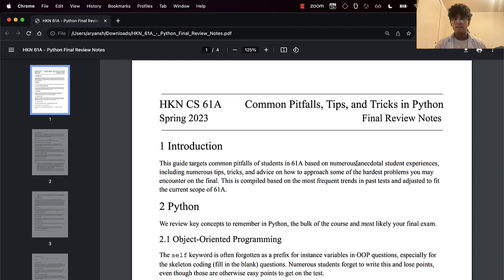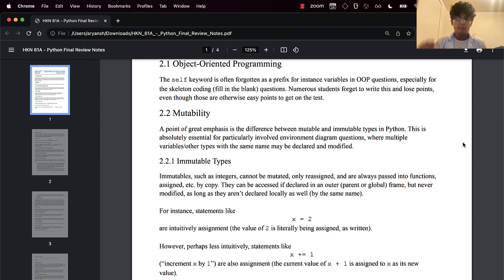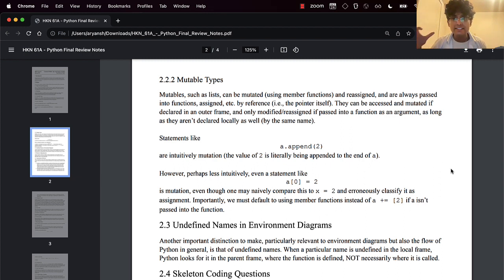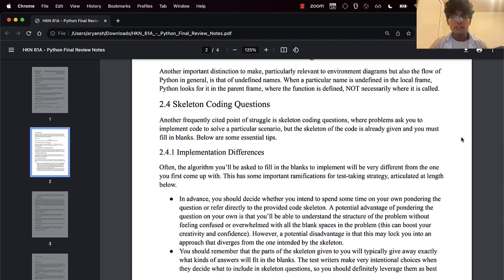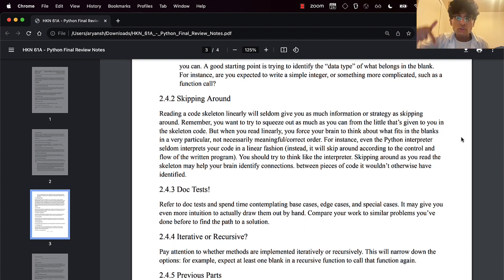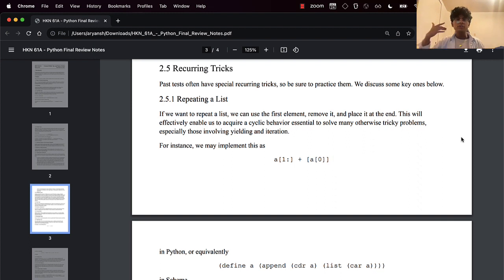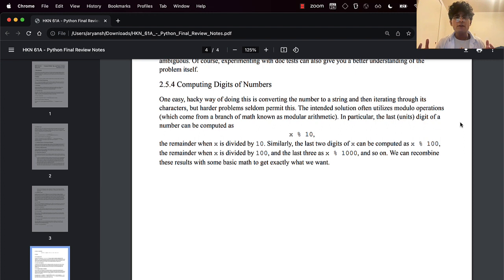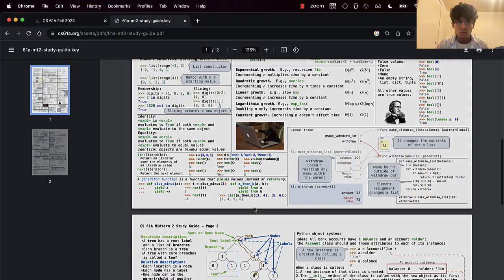How to Ace ANY CS 61A Exam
Good luck to those of you taking Midterm 2 in three days! Go ace that.

Kindle Print Replica

Some keywords for the algorithm:
productivity, focus, berkeley, cs 61a, college cs, midterm final study, exam, prep, college, tips, computer science, eecs

00:00 We Back Fr
00:56 Handout
16:00 Past Exams
17:06 Midterm 2 Study Guide